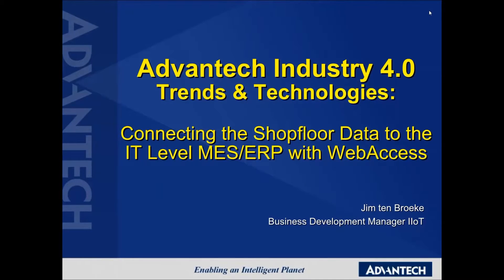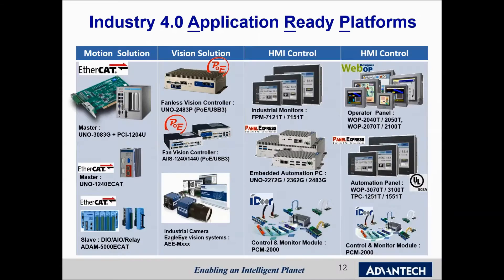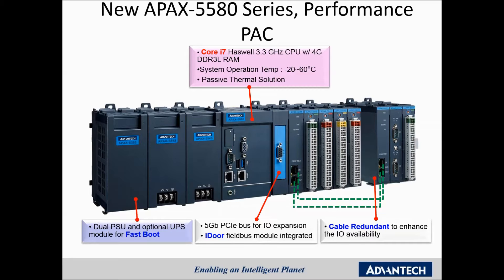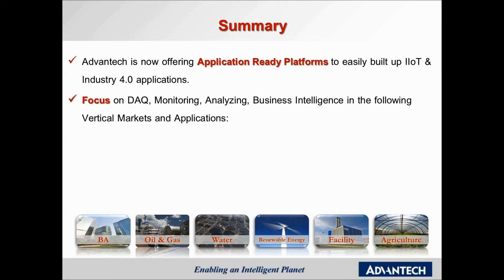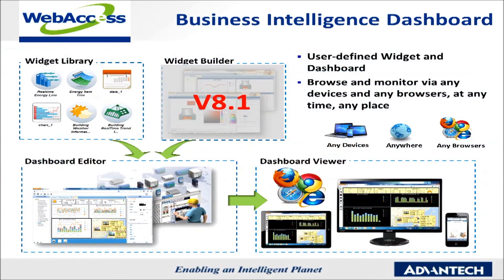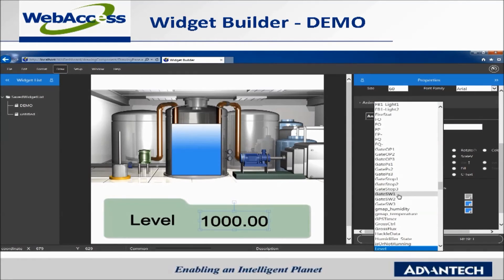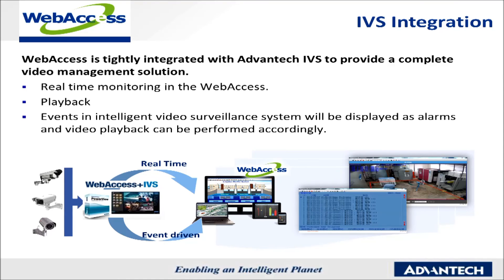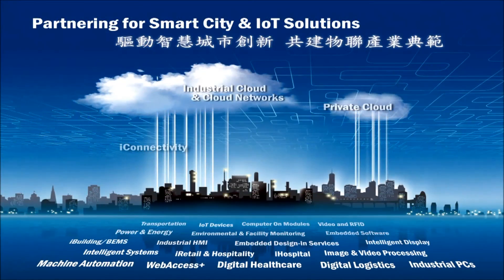Industry 4.0 Trends & Technologies: Connecting the Shop Floor Data To IT Level MES/ERP | Advantech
This Webinar discusses the following:

Industry 4.0: This is the 4th generation of automation. New trends like just in time management, and configurable products. These topics are asking for more flexibility in the production with relying on  fast evolving technologies.

Smart Factory: Driven by cost and improvement, this mean cost savings and high performance and less waste.

WebAccess: Worlds first HMI SCADA software based on web browser, which means that the user can implement configuration and monitoring control via internet explorer browser and the software provides powerful networking capabilities.